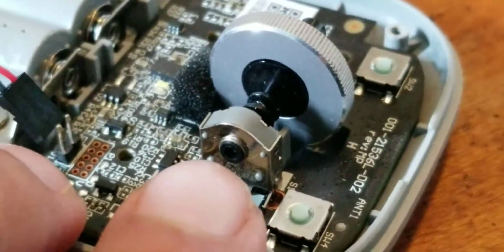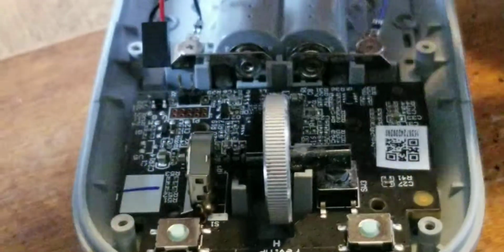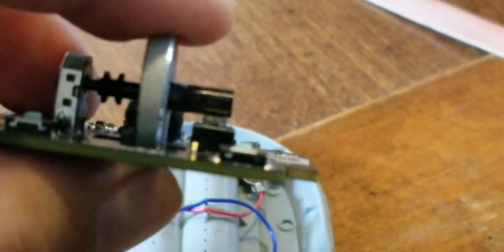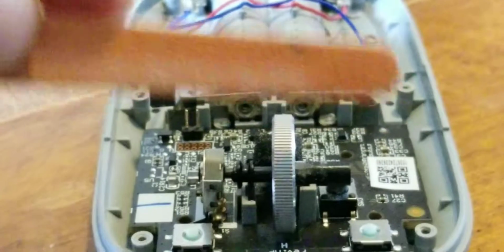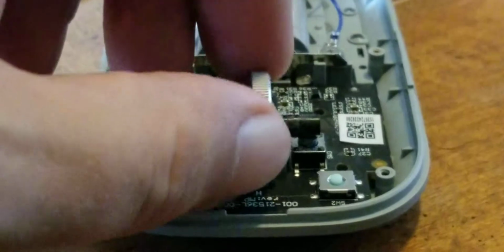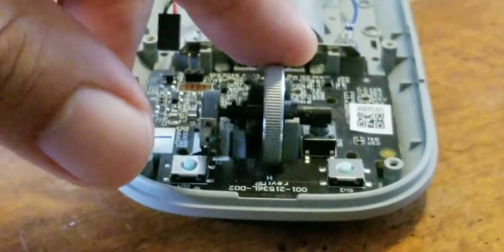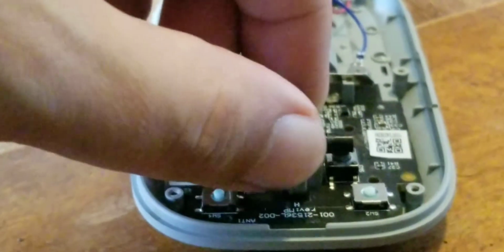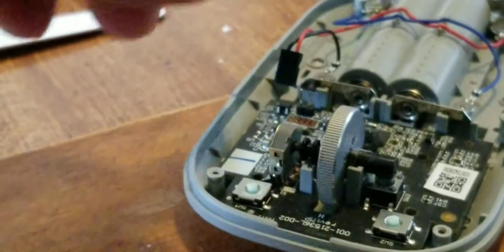Surface mouse wheel issues